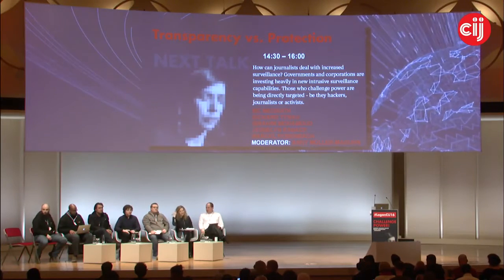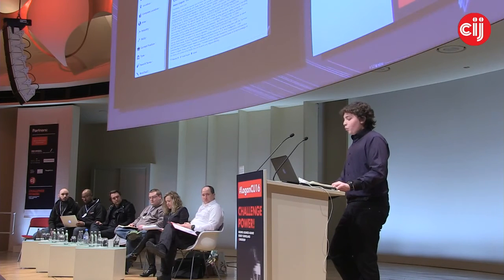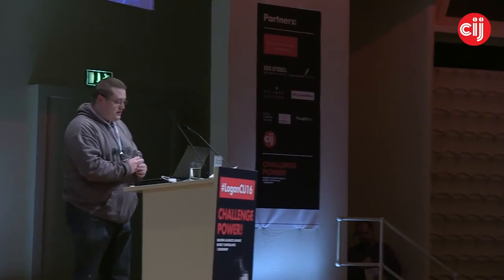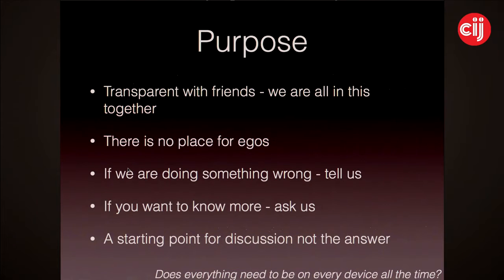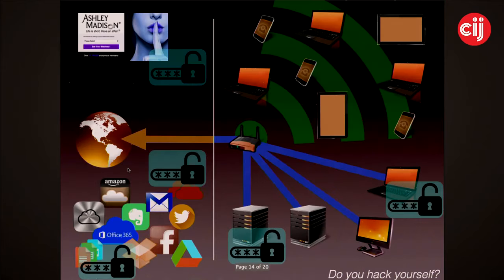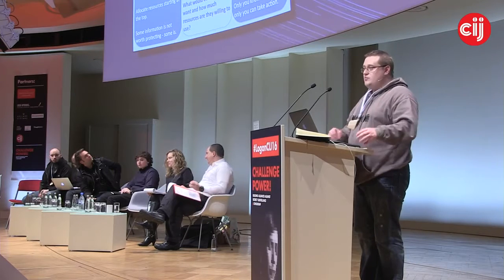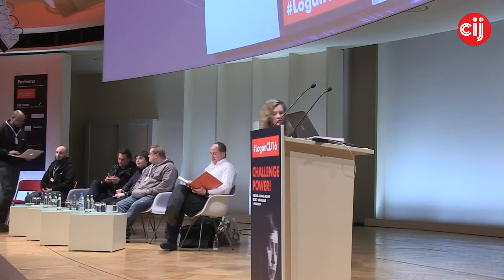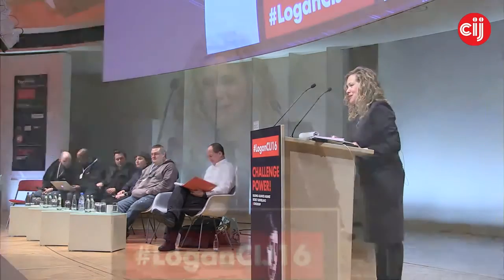Logan CIJ16 Transparency vs Protection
Logan CIJ Symposium 2016

with MC McGrath, Ibrahim Mohamoud, Jesselyn Radack, Marcel Rosenbach, Richard Tynan

Moderator: Andy Müller-Maguhn

How can journalists deal with increased surveillance? Governments and corporations are investing heavily in new intrusive surveillance capabilities. Those who challenge power are being directly targeted – be they hackers, journalists or activists. Strategies to counter increased surveillance include new technologies for transparency and new technologies for protection. Also, such strategies need to include a specific structuring of organisations, use of legal frameworks, and specific media strategies.